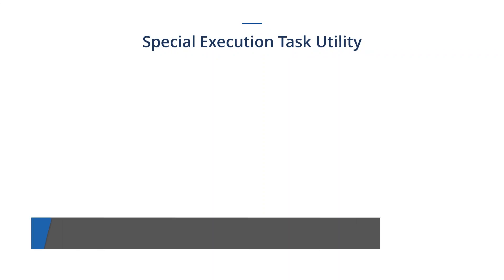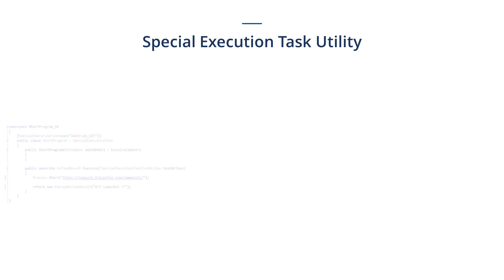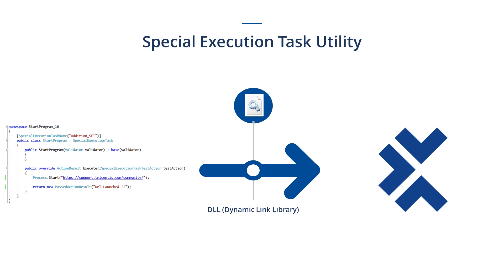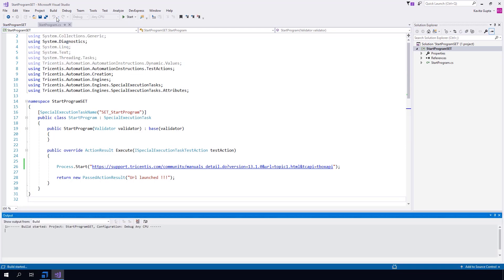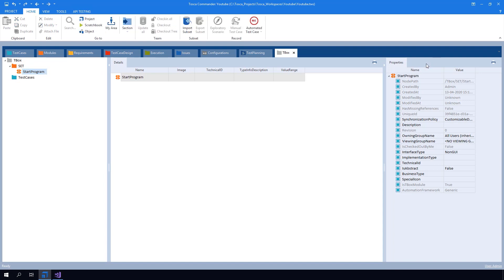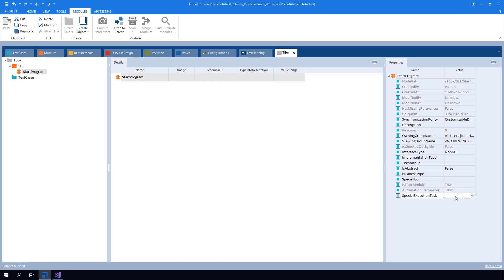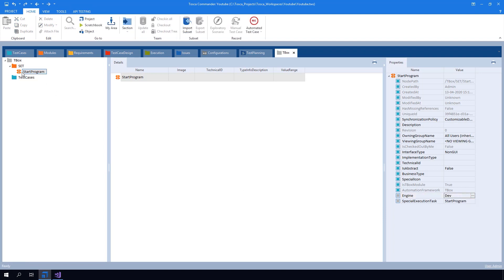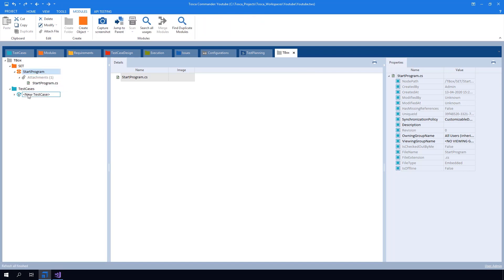Embed a Special Execution Task in an XModule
In this video, you will learn how to embed a Special Execution Task in a Tricentis Tosca XModule, and how to then use the SET.